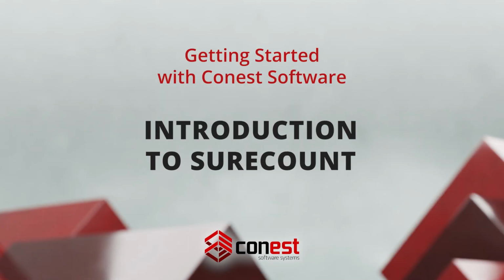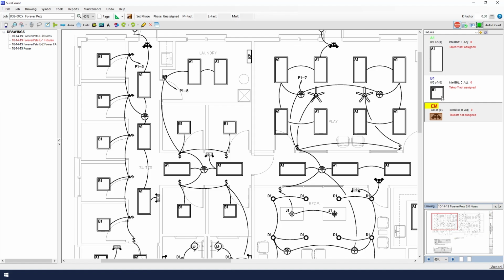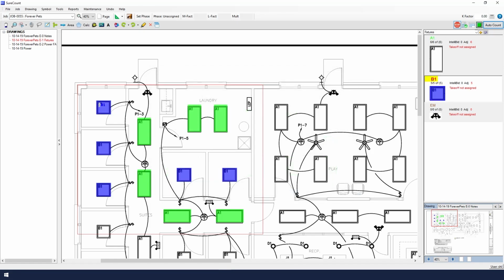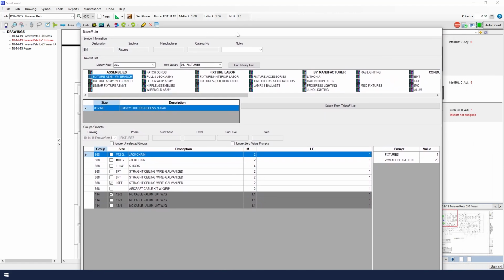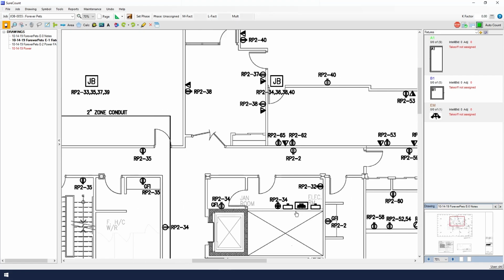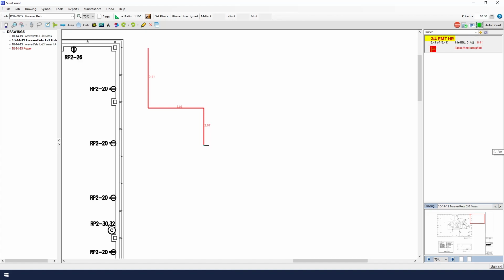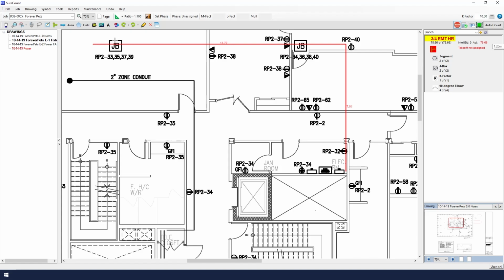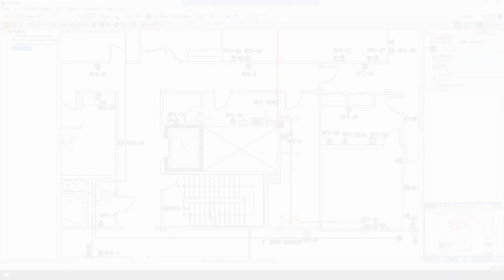Introduction to SureCount Digital Takeoff | Conest Software Systems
Learn how to get started with using Conest's SureCount Digital Takeoff application: the perfect match for performing takeoff with Conest's IntelliBid Electrical Estimating software.